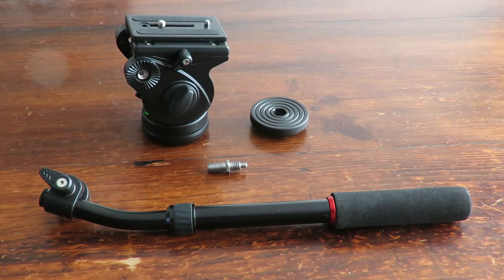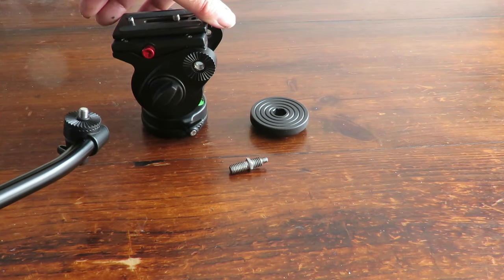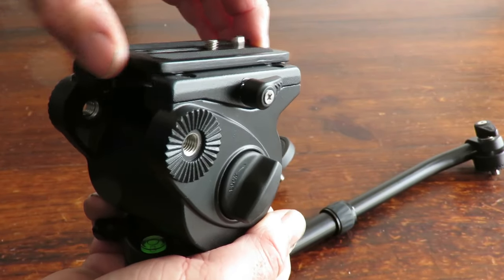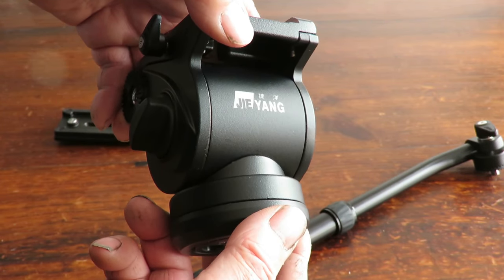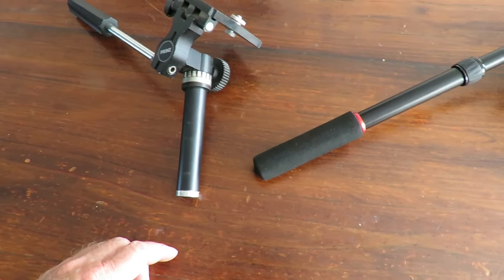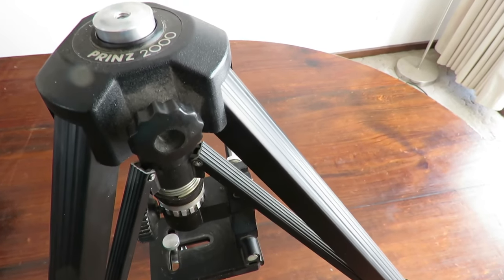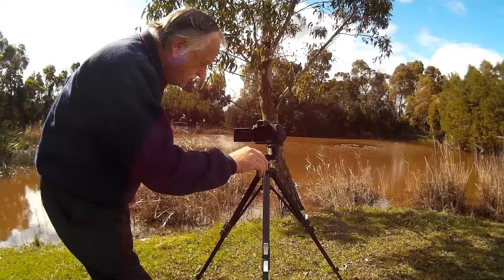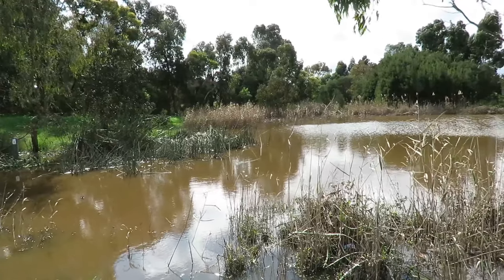📷‪ Jie Yang Fluid Head and Canon Powershot SX60 HS Sitting on a 45 Year Old Tripod.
My Jie Yang Fluid Head Sitting on a 45 Year Old Tripod. The Fluid Head has been removable from my Monopod, and with a simple modification it fits my 45 Year Old Tripod.
📌 Ebay Link Jie Yang Fluid Head

I mounted my Canon Powershot SX60 HS and Compared the Original Video Head to the New Fluid Head, and you can see the Video Footage towards the last part of my Video.

The smoothness when using this fluid head is amazing. The footage that is shown on YouTube has a bit of vibration which isn't in the original footage.
I'm quite sure if you get one yourself you will be more than pleased with your own personal results. Its money well spent.

📌 Ebay Links below for the Canon Powershot SX60 HS